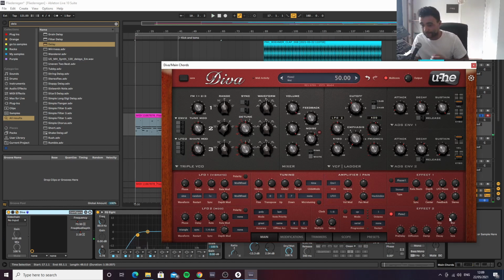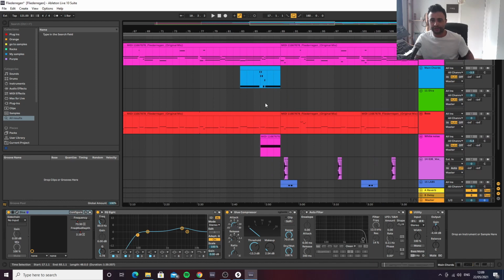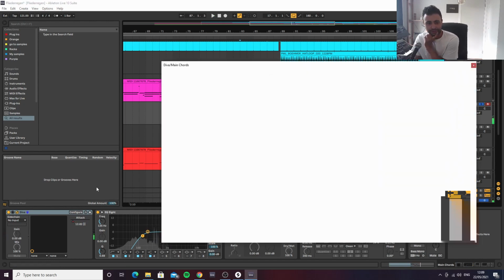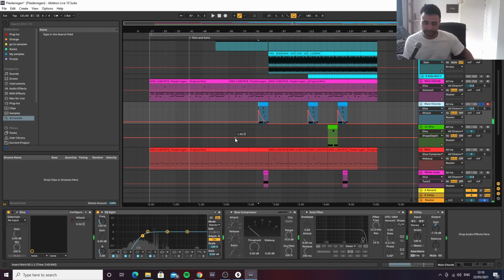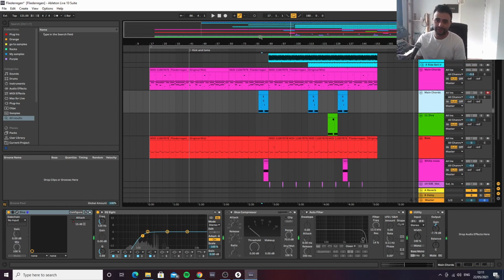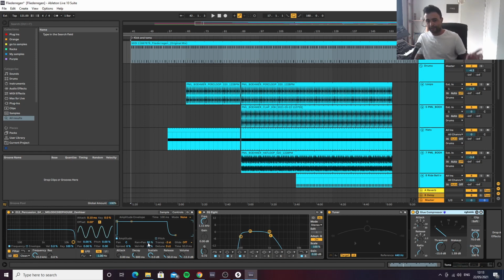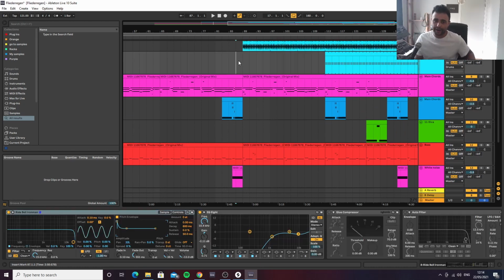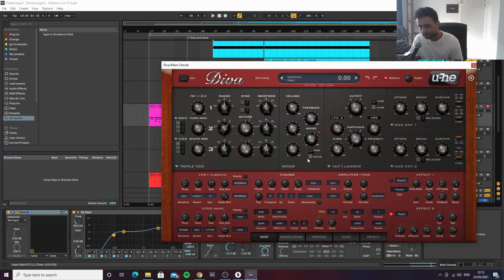Ben böhmer - Fliederregen (Remake)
Here is my remake of one of my favourite  Ben Böhmer tracks Fliederregen

👩‍🎓Want one on one training?
Sample packs and more?
NEW Vocal sample pack just came out!